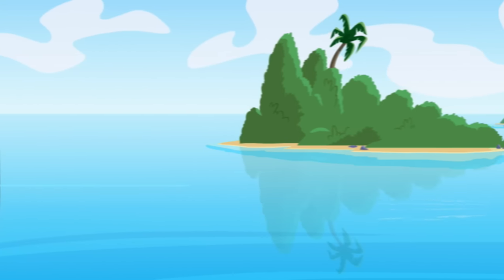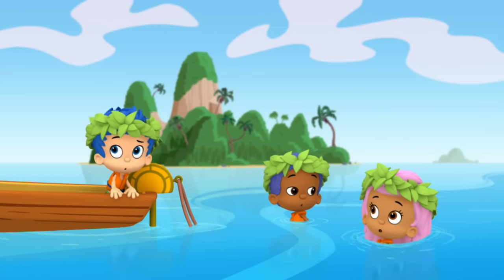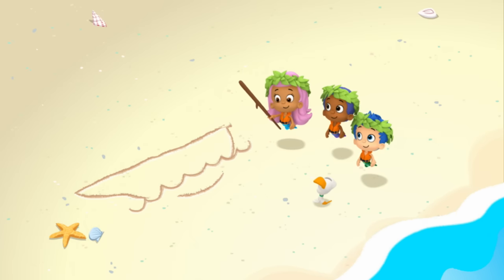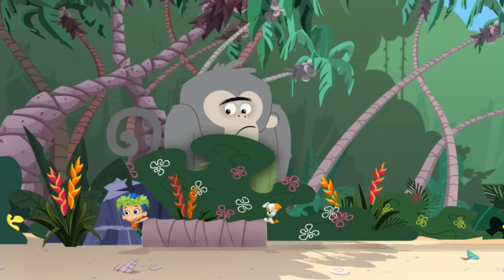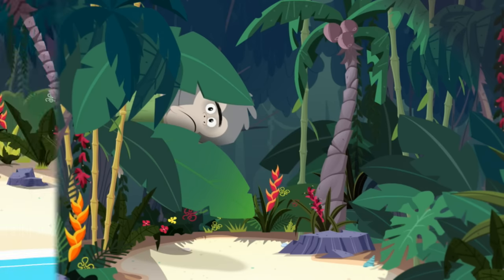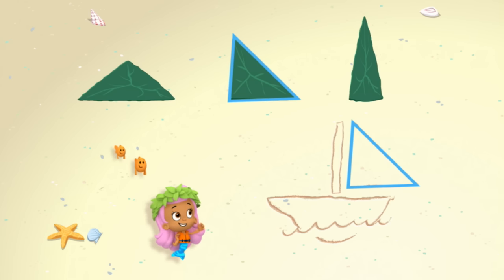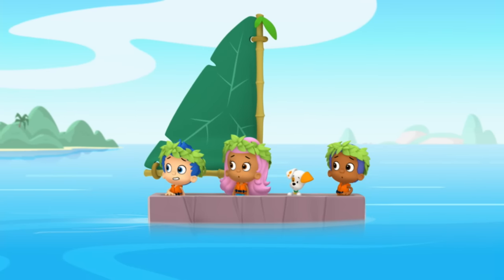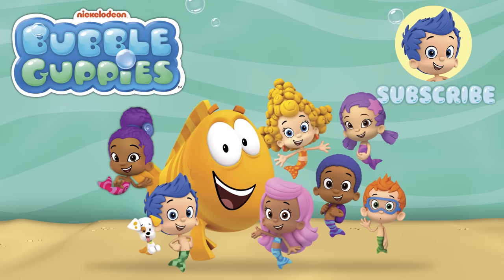Molly Gets Lost on Big Monkey Island! | Bubble Guppies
When a day of boating in the Summer sun leaves Molly, Gil, and Goby stranded with no gas in their engine, they must swim to the nearest island and build a brand new boat! What they don't know, though, is that this island is full of giant monkeys. Help them build a boat and get back home before it's too late!

You can find more Bubble Guppies weekday mornings on Nickelodeon and everywhere you find Nick Jr.!

**ADVERTISEMENT**